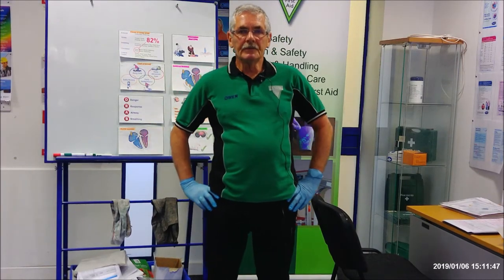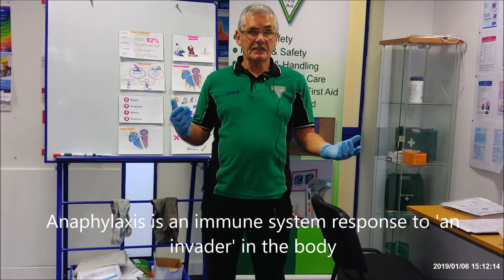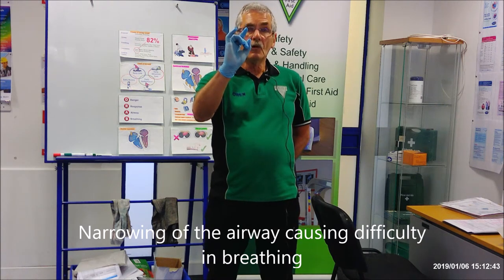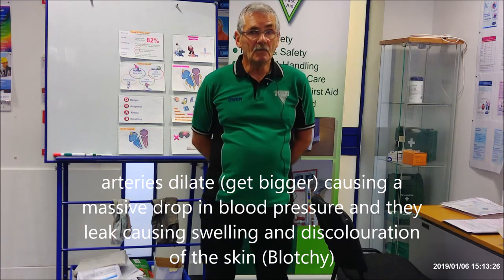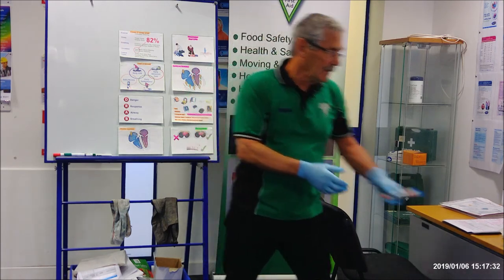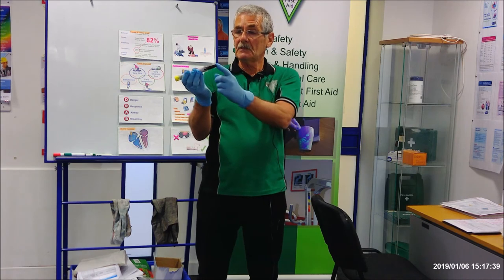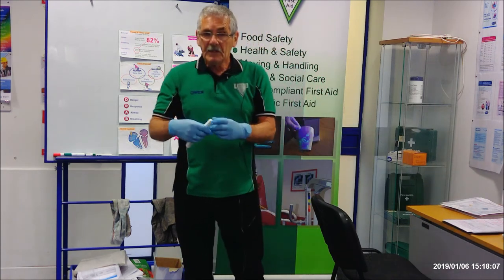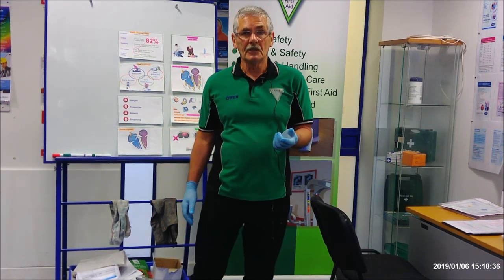Intro to treatment of Anaphylaxis-Owen (Fane Ltd)